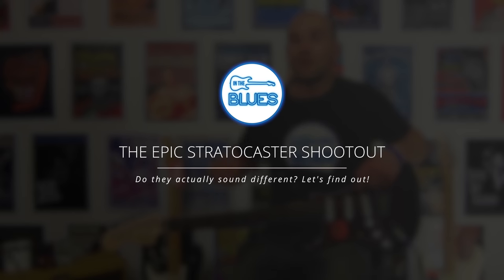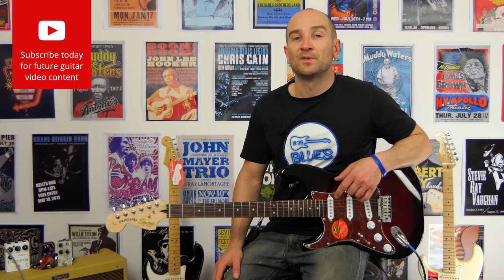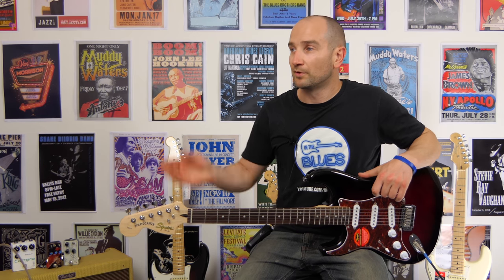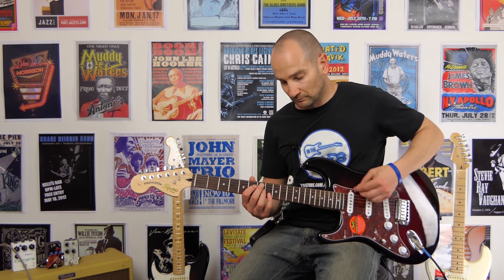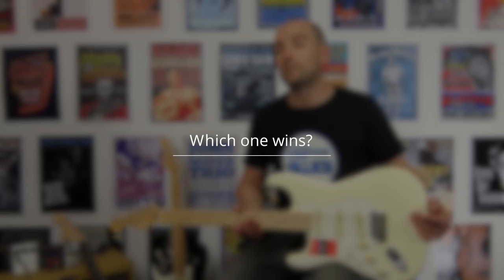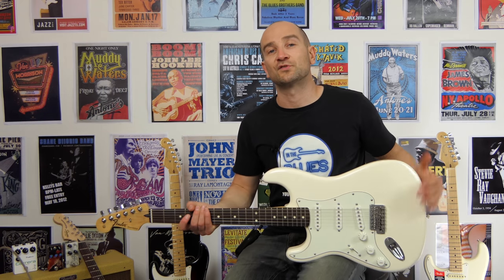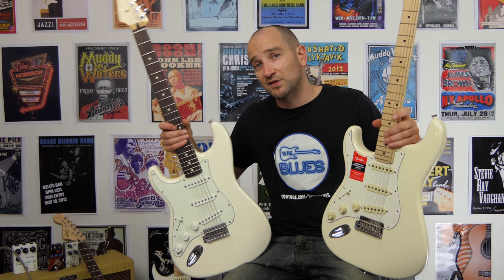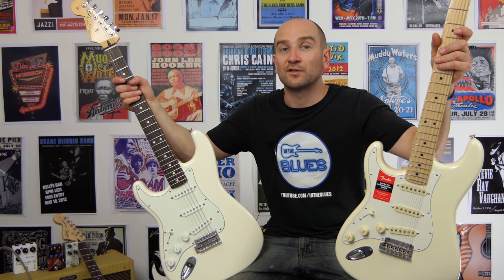Squier vs Fender (MIM) vs Standard Strat vs Pro Series Stratocaster!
This video is a shootout between 4 different types of Stratocasters.

0:00 - Intro
0:25 - Squier Stratocaster
0:48 - Fender Strat (Mexico)
1:03 - Fender American Strat

We have a Squier Gold Series Strat, a Mexican Standard Stratocaster (MIM), American Standard, and American Pro series Strat.  Is there a difference in the tone between each of the guitars both clean and with overdrive? let's find out.